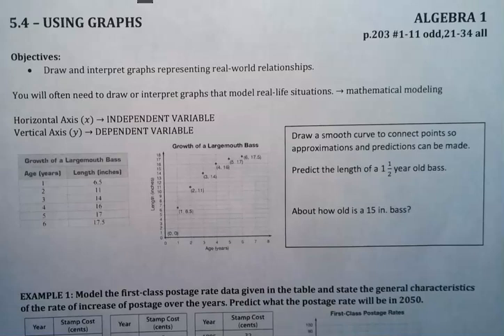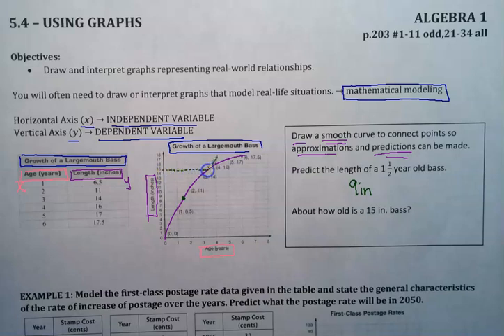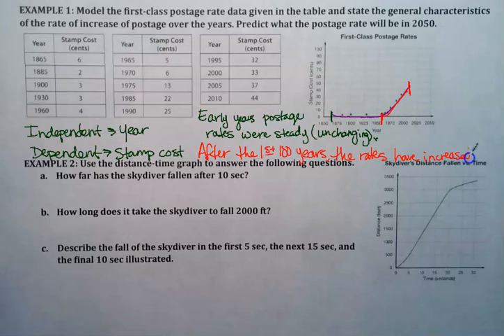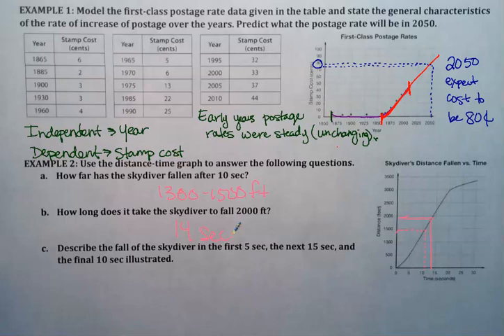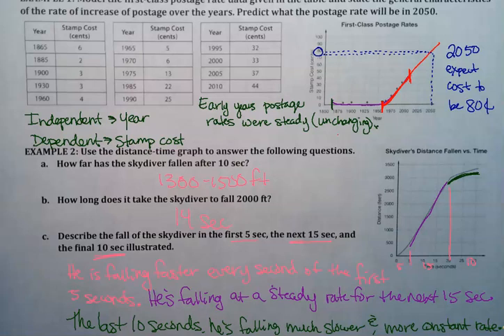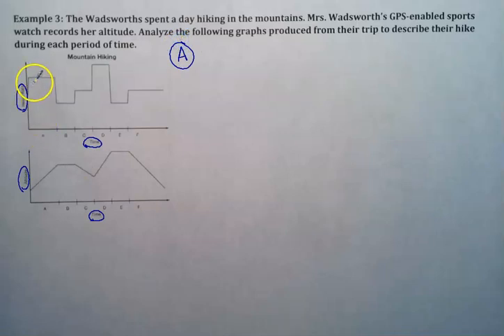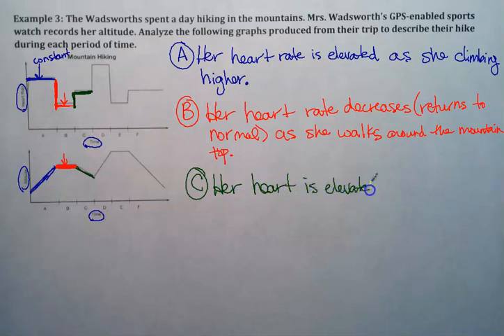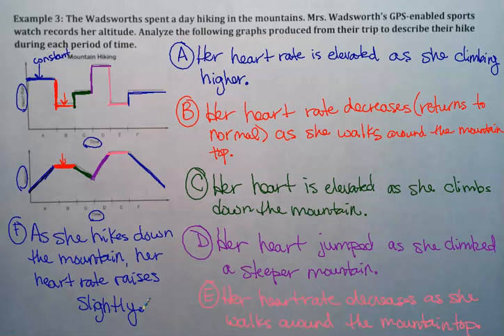A1 5.4 Using Graphs